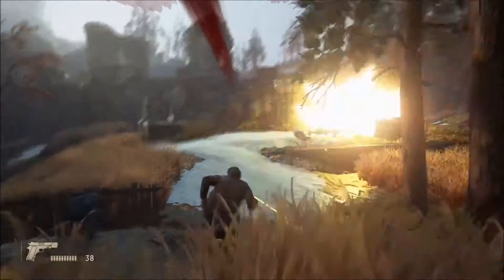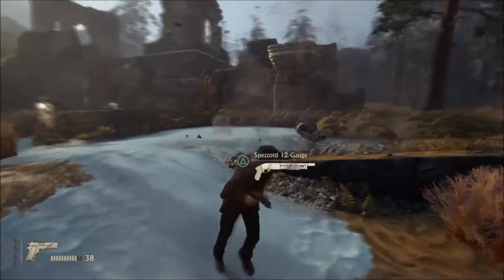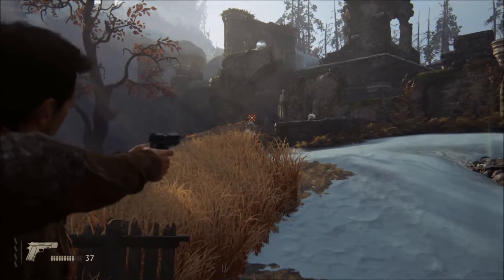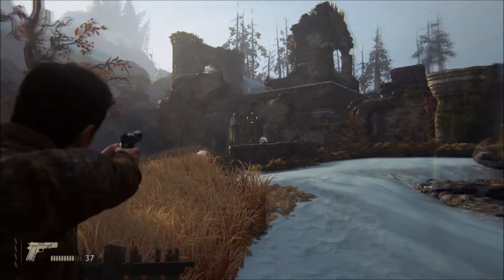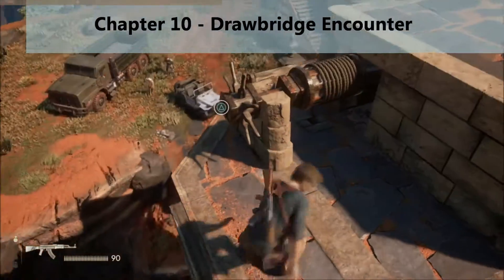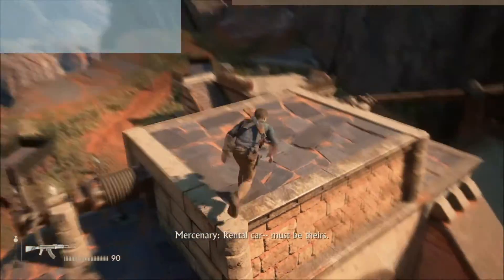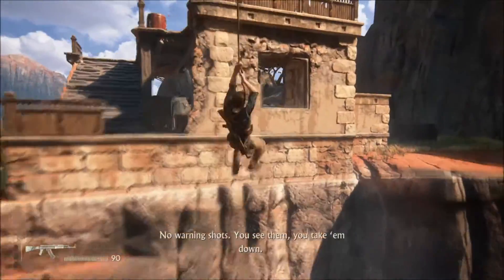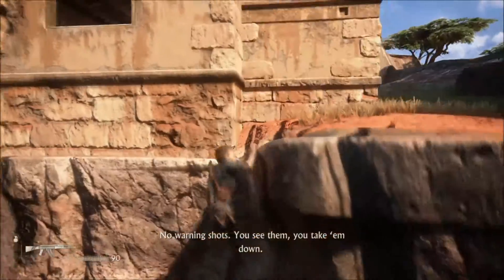Uncharted 4 - Run the Table Trophy (Ch. 8 or 10)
Run the Table (Silver) - Defeat enemies with a stealth attack, melee attack, headshot, and explosives, in that order, in 15 seconds

As the trophy description says, you need to defeat enemies with a stealth attack, melee attack, headshot and explosives in that order and all within 15 seconds. Any encounter that begins with you in stealth is ideal for this, but there are two specific encounters (both featured in the above video) that are perfect for this.

The first encounter is in Chapter 8 (Bridge) and begins with you dropping down to stealth kill an enemy. From here, you can simply fire your weapon towards the ground to alert the two enemies walking just ahead of you, then melee the one and headshot the other. If you have beaten the game already, the Bullet Speed cheat will slow the game down so you can headshot the enemy easily. After the headshot, you'll need to toss some dynamite straight ahead to try and catch one of the enemies running towards you in its explosion.

The other encounter occurs during Chapter 10 (Drawbridge) and might work easier for you. If you go to the side shown in the video, you will likely catch three enemies coming around the corner, so you can easily stealth the first, melee the second and try to headshot the third if he's running away or climbing the structure. From there, you will find a sniper on the same structure, as well as an explosive barrel. Try to move back and lure the sniper closer before shooting the barrel.